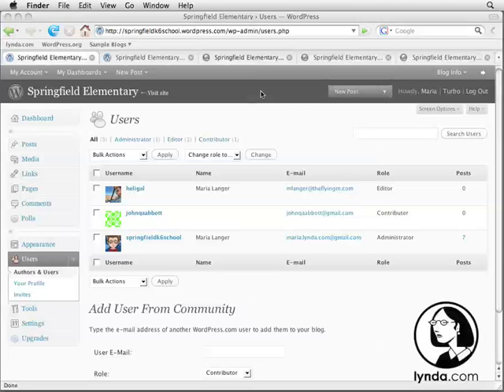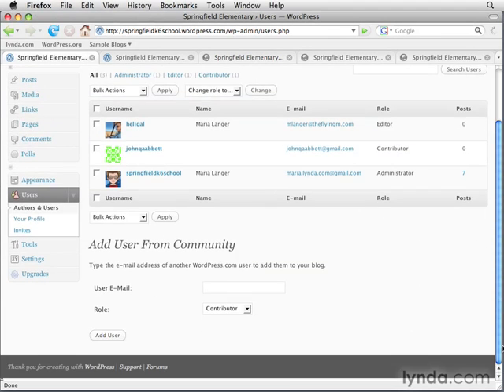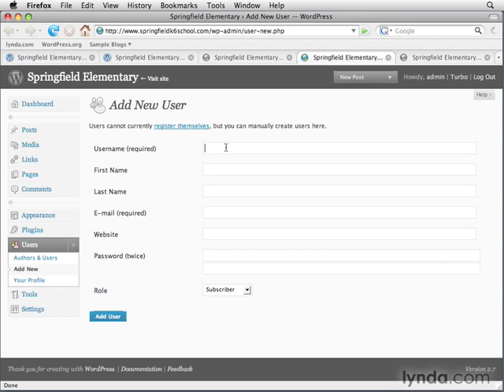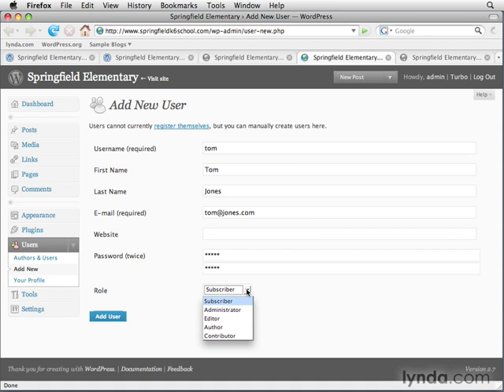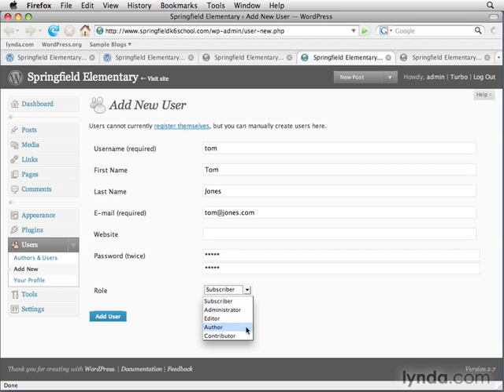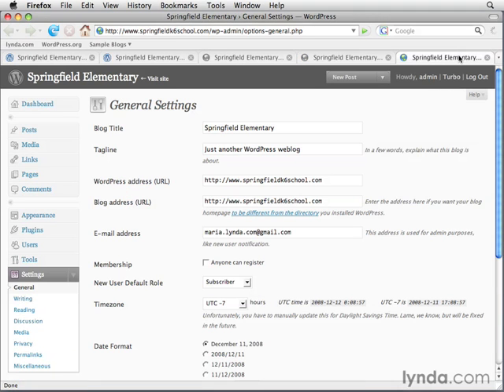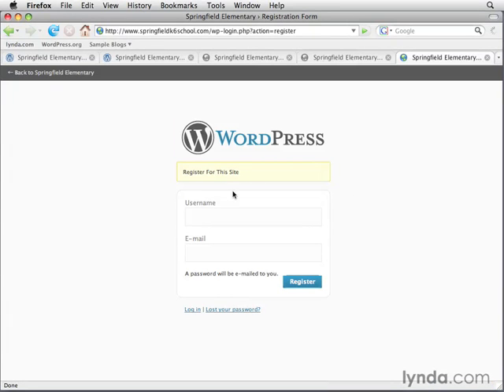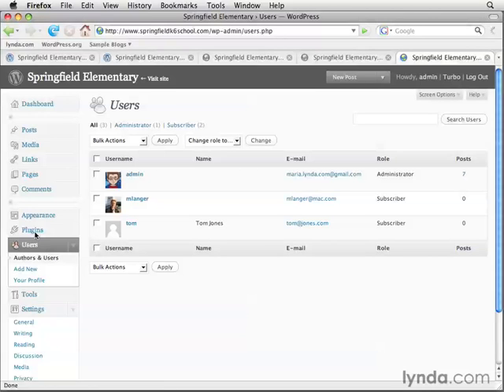02 04 Working with user accounts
Working with user accounts